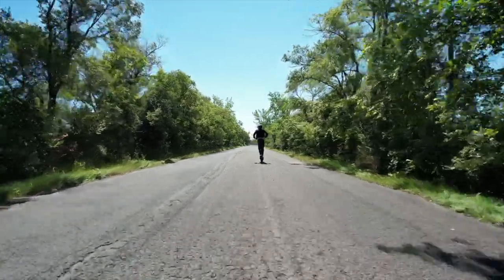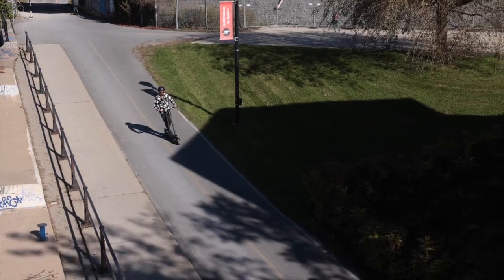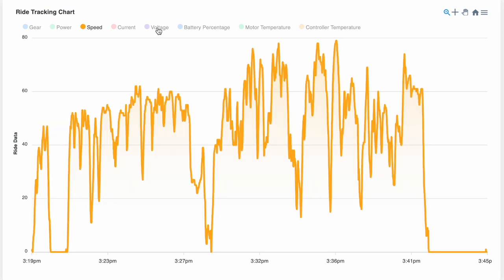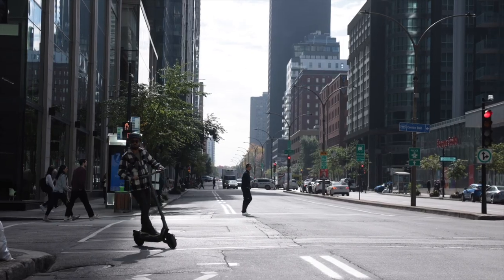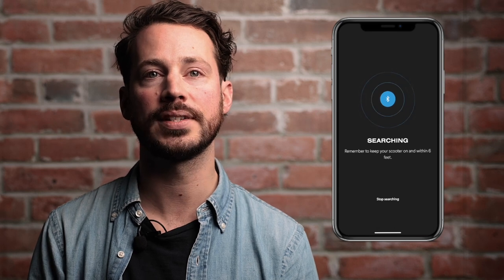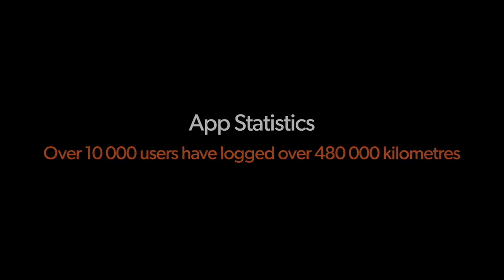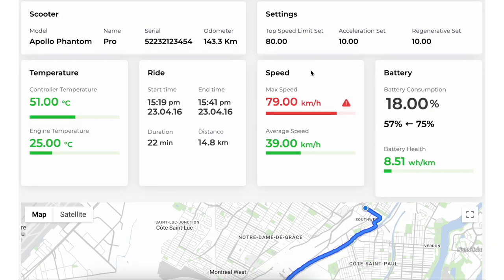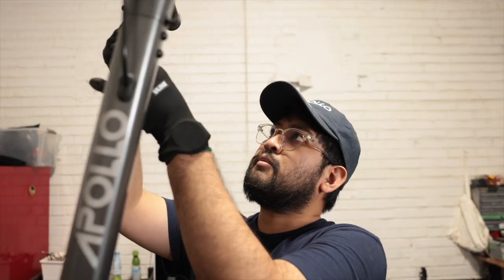Scootin’ Into the Future: Apollo Software Keynote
The all-new Apollo Scooters App gives you access to a suite of powerful features to make your scooter experience even more enjoyable. With the app, you can access an enhanced map & navigation system, make use of the Auto Ride feature to record your rides automatically, find nearby service providers with geolocation, view your scooter’s deep settings, and more!